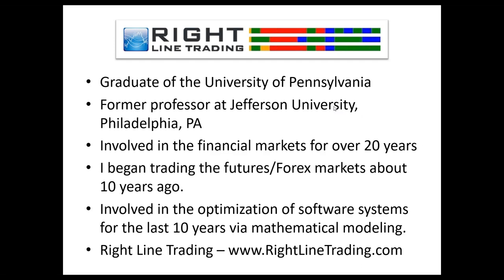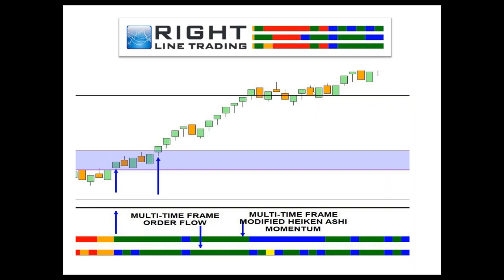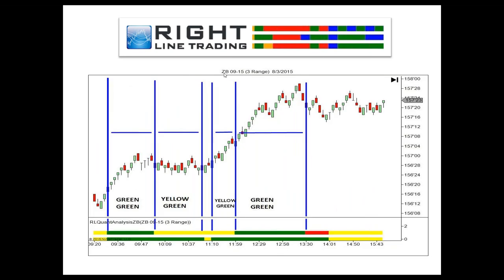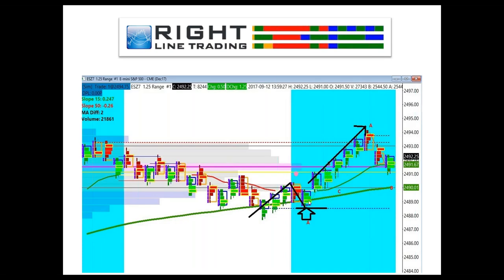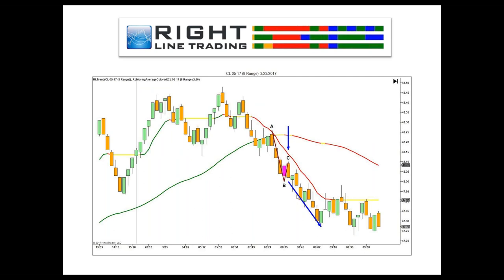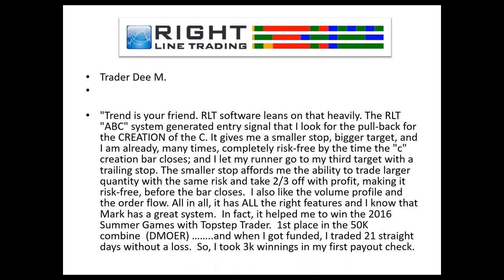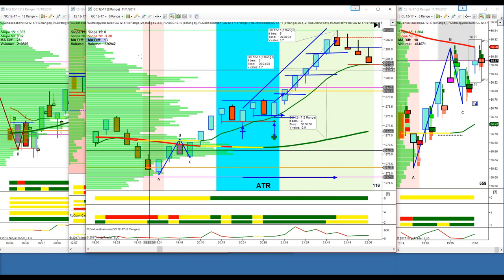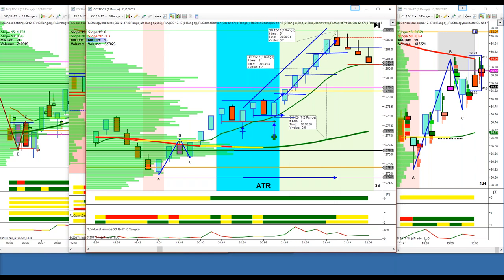RLT - WEBINAR - Automated Algorithmic Trading System